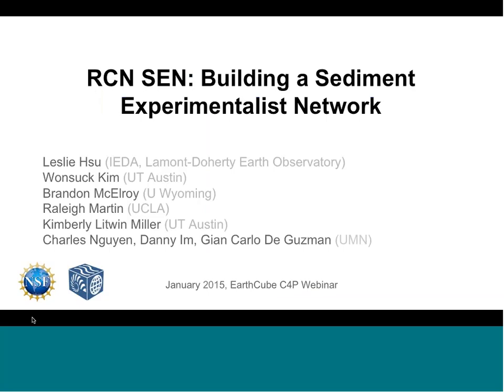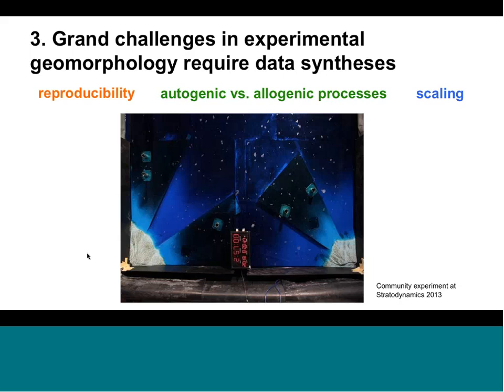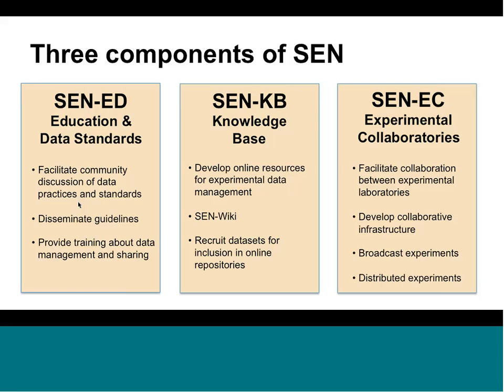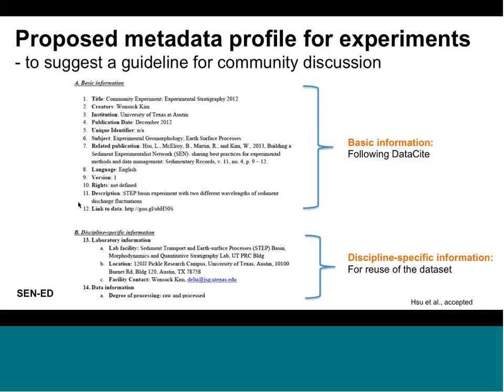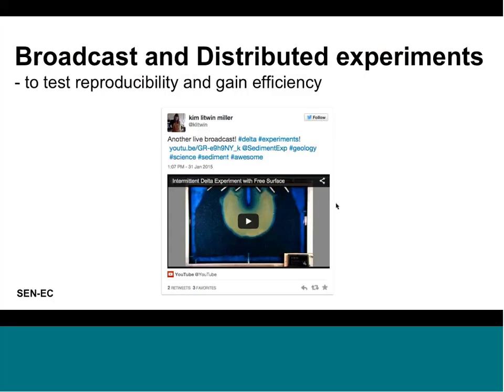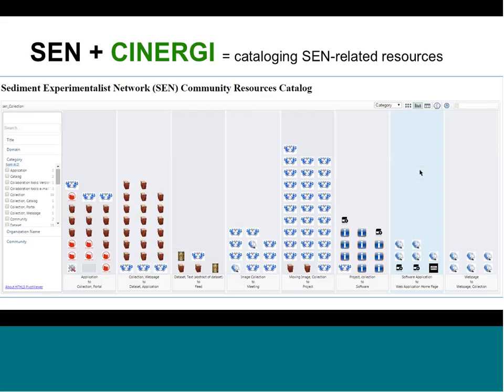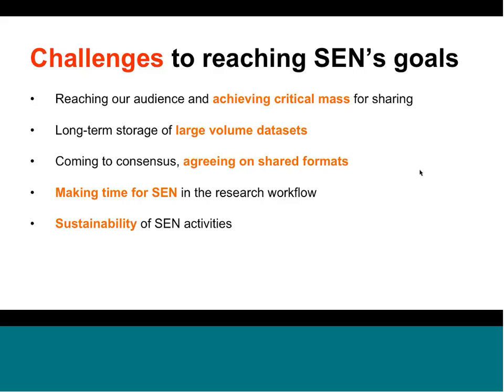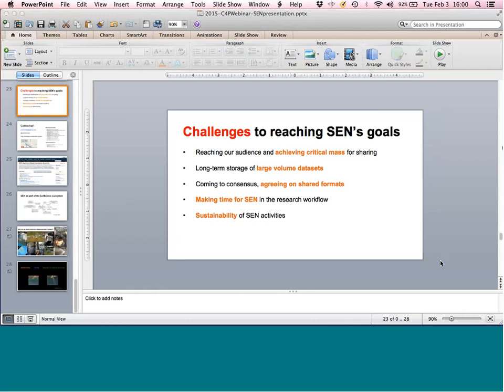Cyber4Paleo Webinar 17 Part 2: RCN SEN: Building a Sediment Experimentalist Network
Leslie Hsu of Lamont-Doherty Earth Observatory, Columbia University, talks about RCN SEN: Building a Sediment Experimentalist Network.